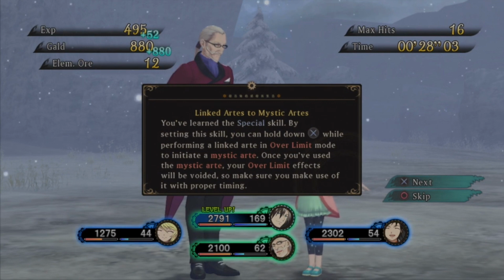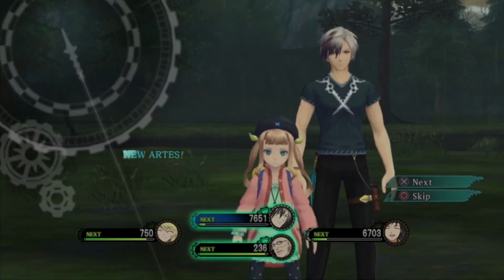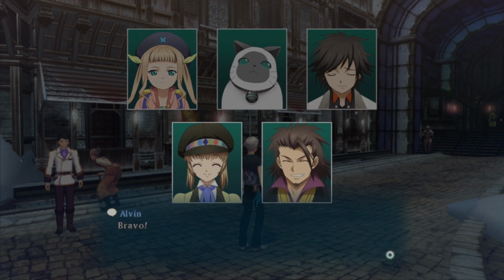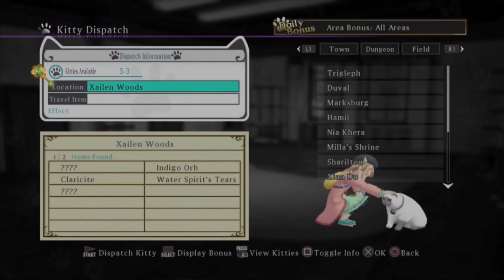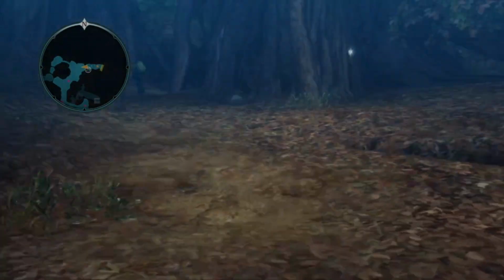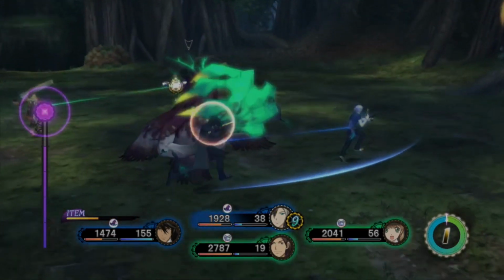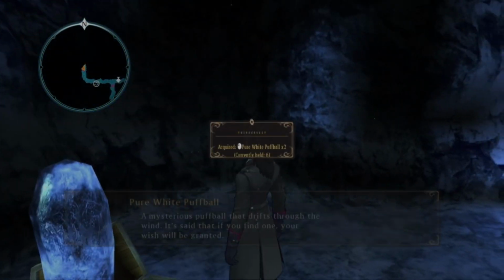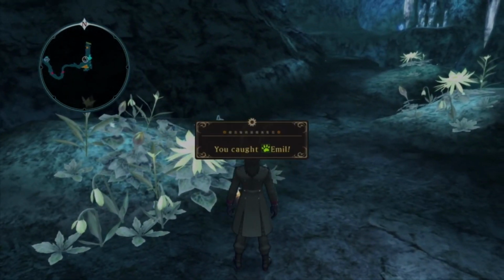Tales of Xillia 2 Playthrough Part 70 Fifty Cats Found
Slowly reuniting all the cats